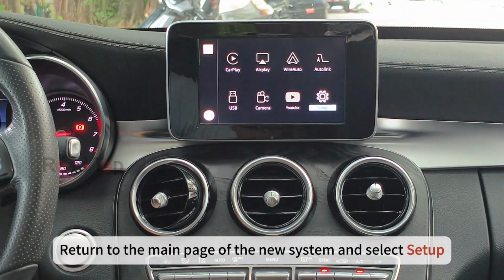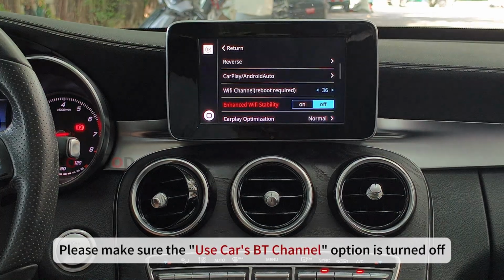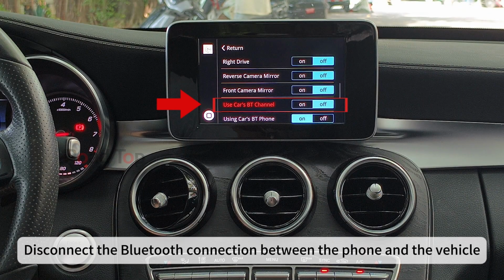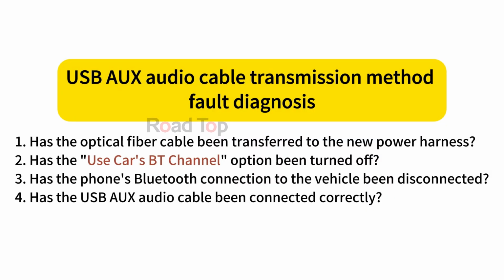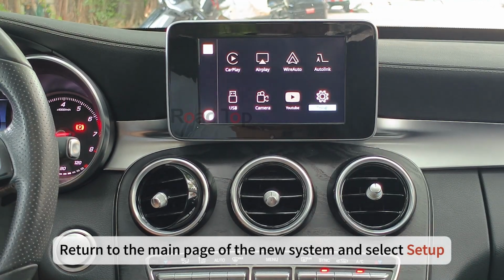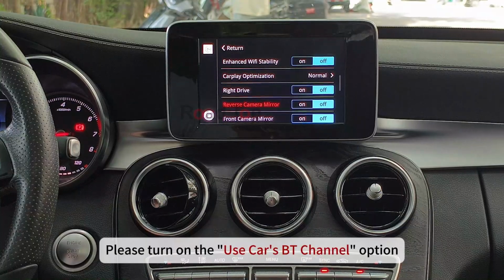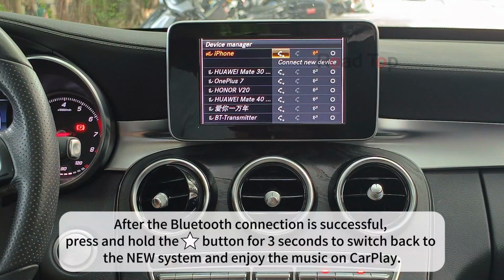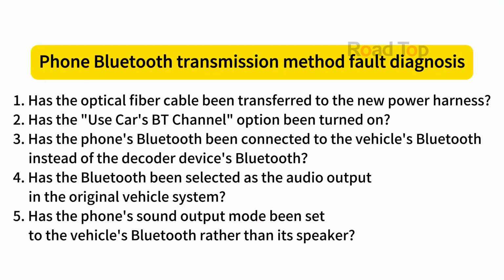Sound Setup For Benz NTG 5.0 carplay decoder with USB AUX audio box Roadtop carplay guide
Road Top 2026 Upgrade Wireless Apple Carplay and Android Auto, Ultra-thin 12.3-inch Linux System Full HD Touch Screen
Our Linux system touch screen will replace your car with a larger size and higher definition screen. This Linux system touch screen integrates wireless CarPlay, wireless Android Auto, wireless mirroring and other functions.